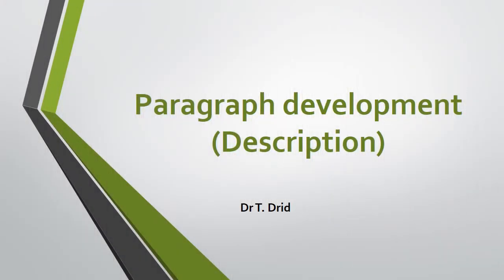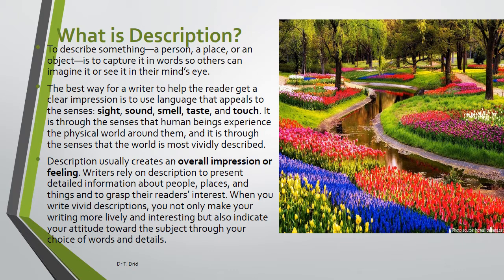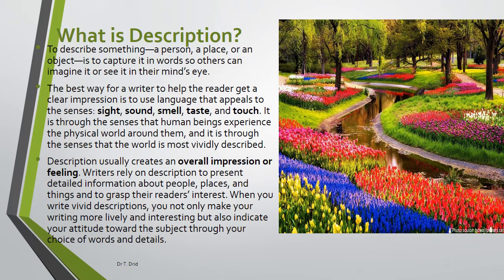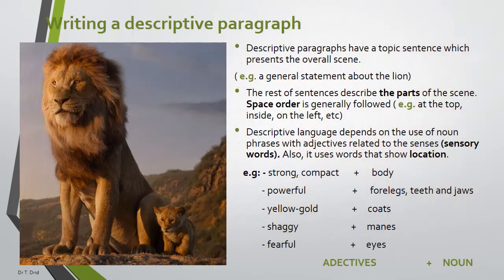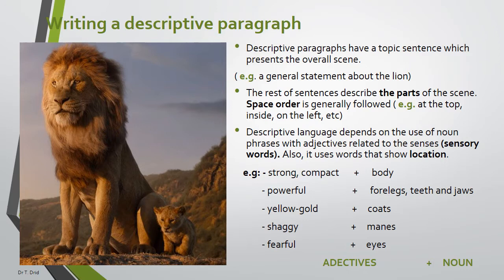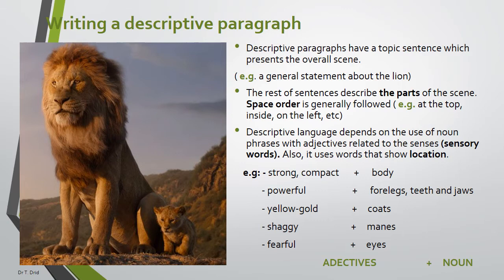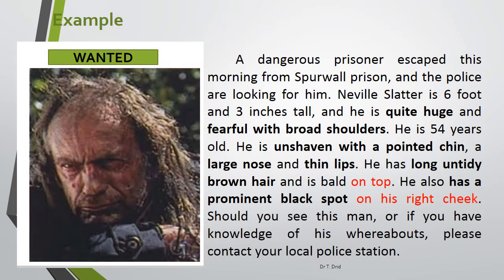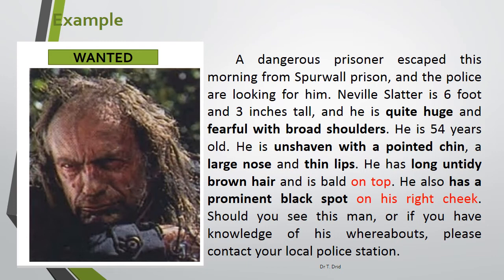Paragraph development (Description)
Paragraph development (Description)/ Dr Drid